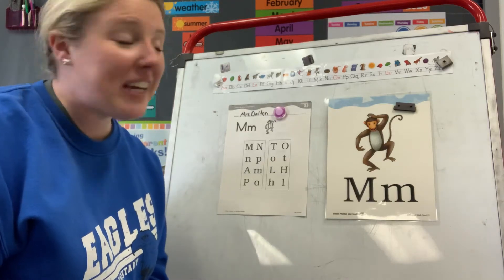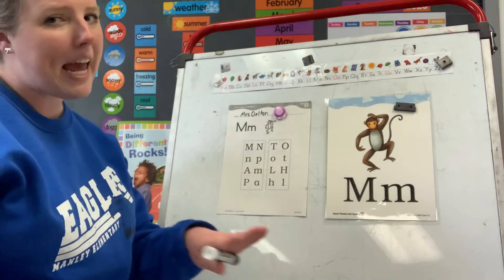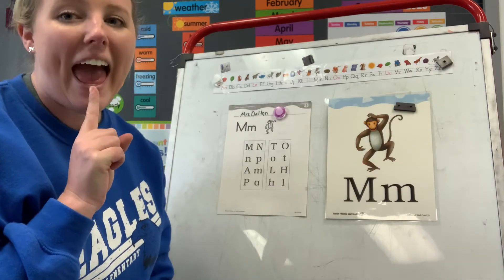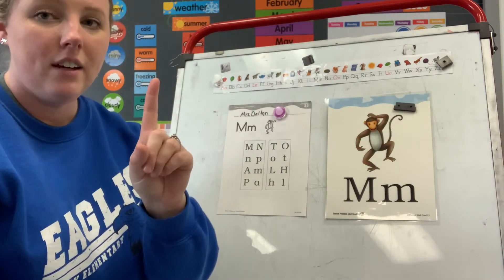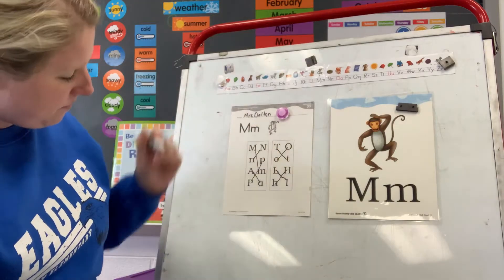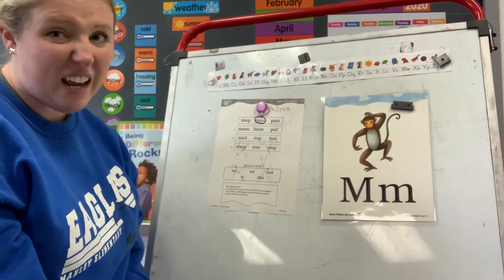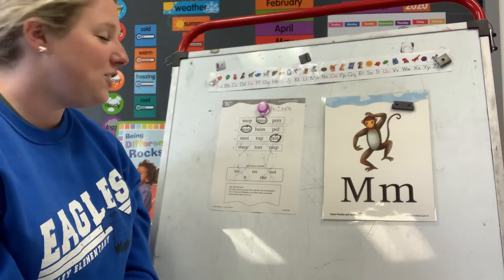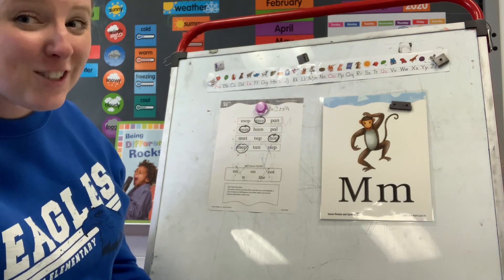Saxon Phonics Lesson 35